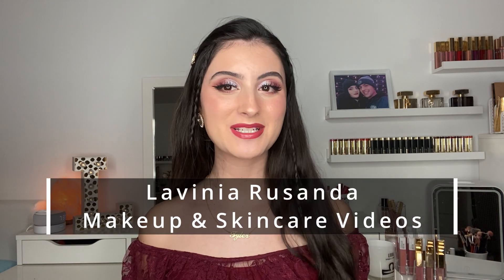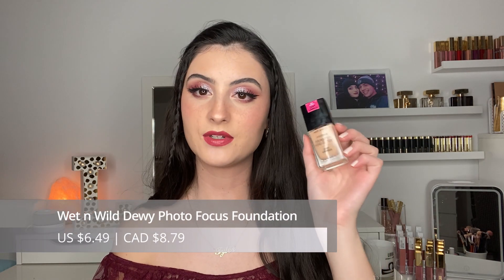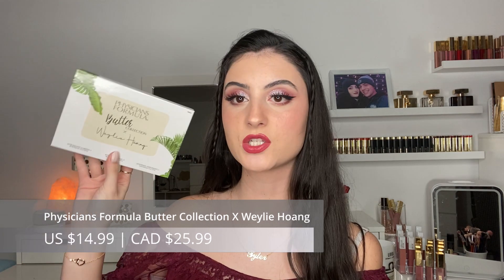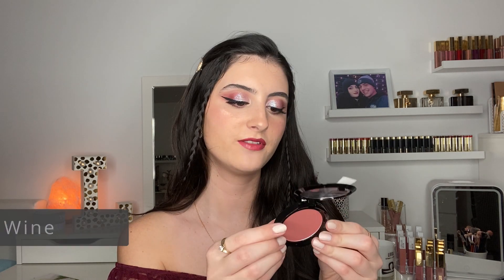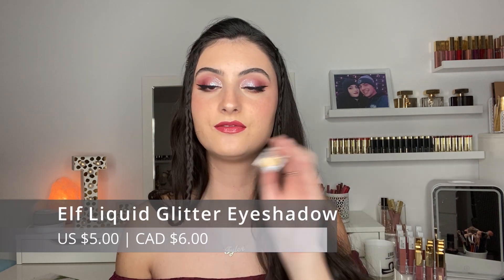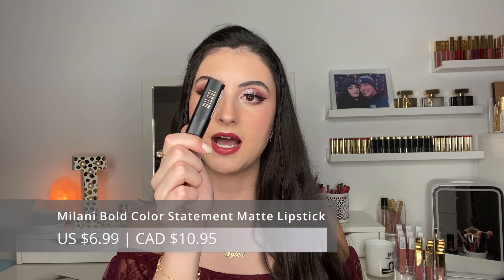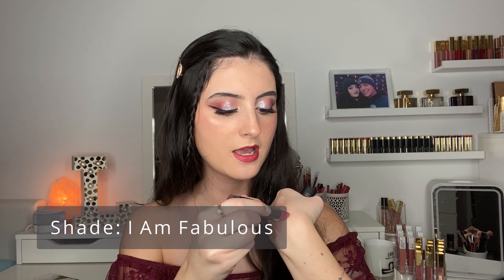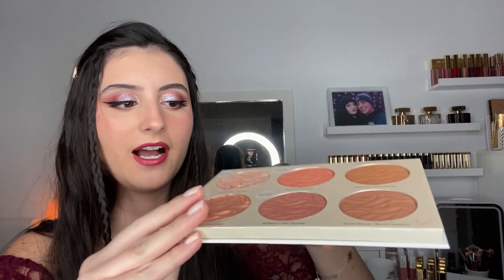10 DRUGSTORE PRODUCTS YOU NEED | Top 10 Drugstore Makeup Products for 2021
Hi everyone! In this video I will letting be showing you 10 Drugstore Makeup Products that you absolutely need in your makeup bag!! Enjoy

Products Mentioned:
-Wet n wild dewy photofocus foundation
-Elf Hydrating Camo Concealer
-Physicians formula butter collection X Weylie Hoang
-Wet n wild color icon blushes shades Mellow Wine and Pearlescent Pink
-Wet n wild loose highlighter shade I'm so lit
-Elf glitter eyeshadow 24K gold
-Milani Ludicrous eye topper shade pink-aroo
- Milani Bold matte statement lipstick shade I'm so fabulous
- Milani satin matte lip creme shade indulge
- Milani Ludicrous lip gloss shade teen spirit
- Milani Keep it full lip gloss shade natural luster

Follow me on Gravy Live!!
Download Gravy Live Here You should check out LaviniaRusanda's Shopping Parties on the Gravy App. The live parties are a blast and we can win prizes and score deals while we shop together.

HI! I post makeup review videos, tutorials and more 3 times a weeks every tuesday, friday, and sunday! I hope you enjoy having fun with makeup with me and become a part of my channels community!